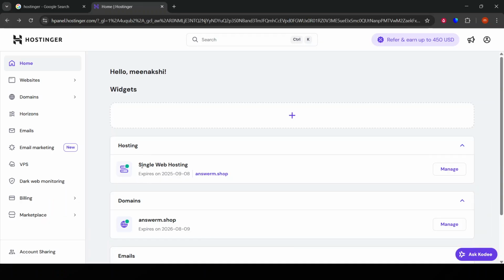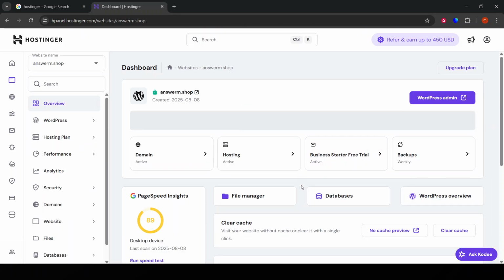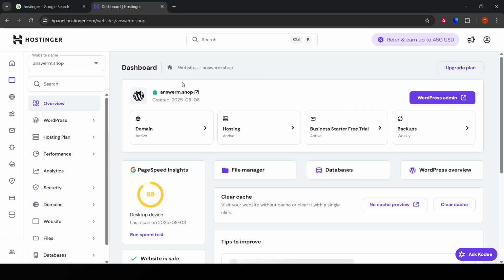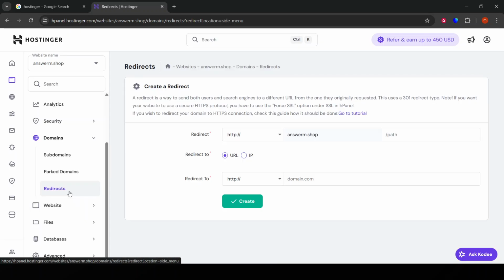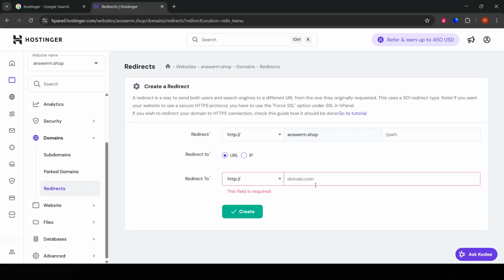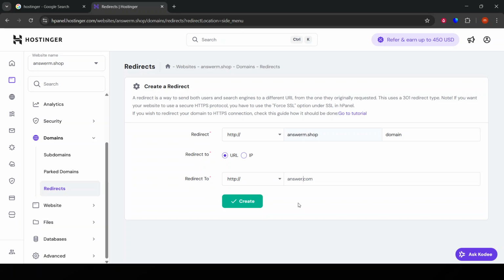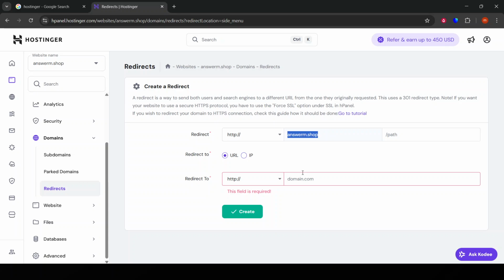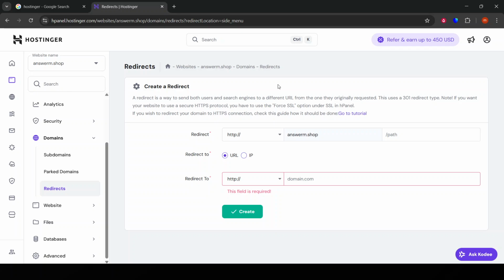How to Redirect Domain to Another Domain in Hostinger 2026 (Step By Step)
Learn How to Redirect Domain to Another Domain in Hostinger in this video.

In This Video, We'll Show You 👇
Hostinger Redirect Domain
Redirect Domain Hostinger
Hostinger Domain Redirect
Domain Redirect Hostinger
Redirecting Domain Hostinger
Hostinger Website Redirect
How To Redirect A Domain
Domain Redirection Tutorial
Hostinger Tutorial
Hostinger
Domain Redirect
Website Redirect
Redirect Domain
How To Redirect
Domain Redirection
Hostinger Dns Redirect
Hostinger Url Redirect
301 Redirect Hostinger
301 Redirect
How To Setup Redirect Hostinger